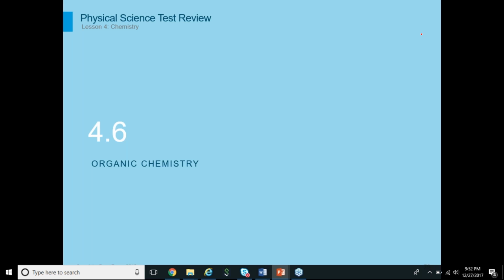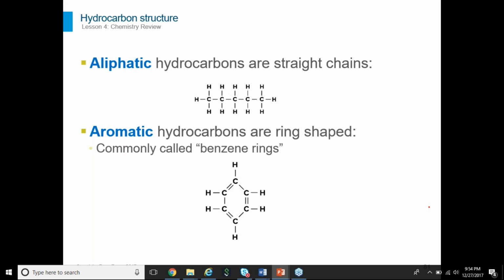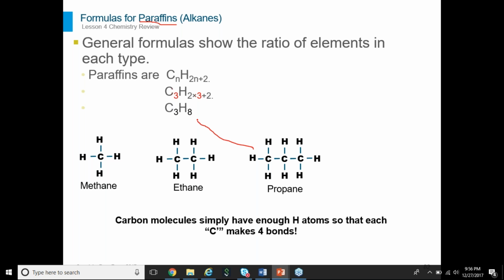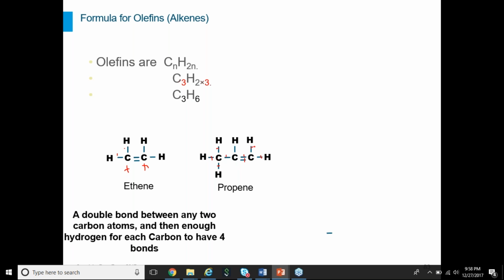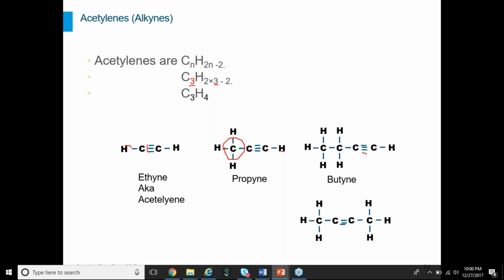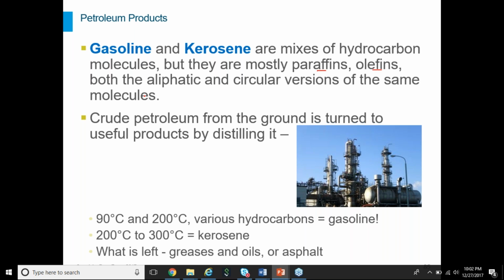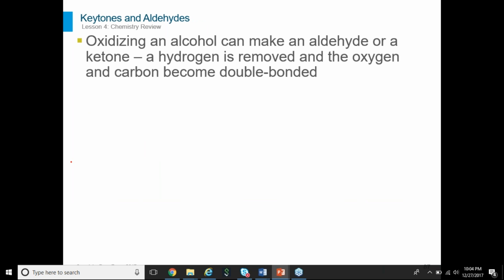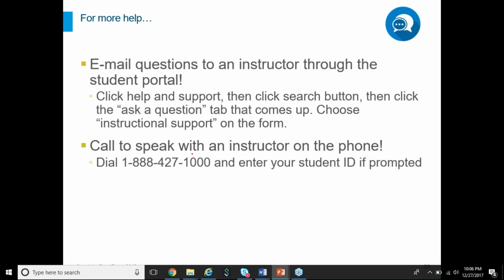Chemistry 4.6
In-depth look at some of the organic molecules explained in 4.6.